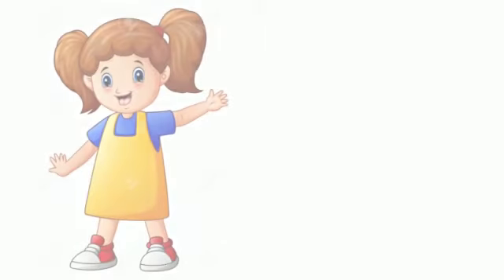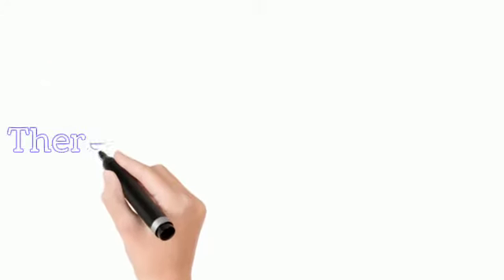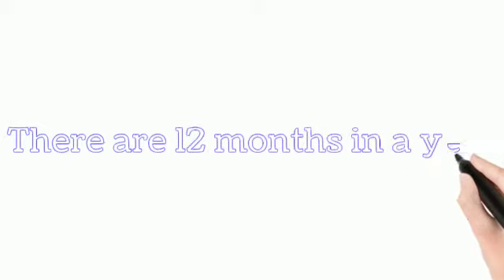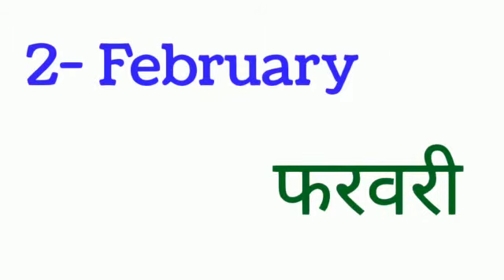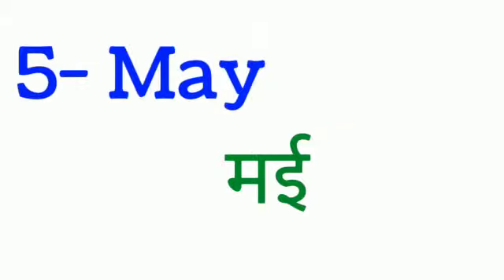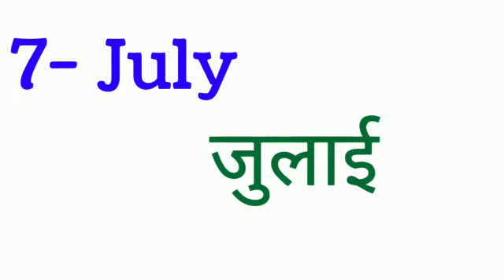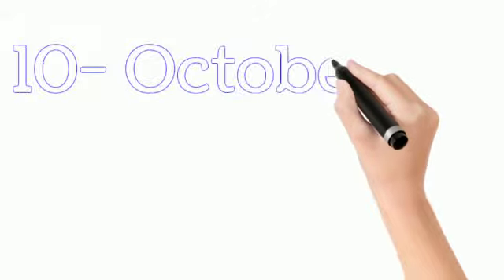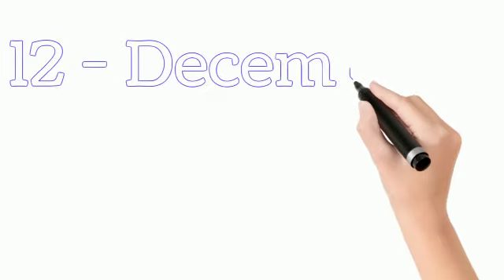Months of the year for kids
This video will help the kids to learn about the 12 months of a year very easily .